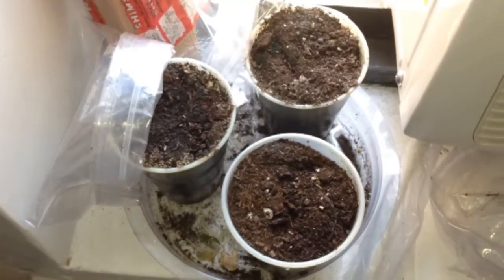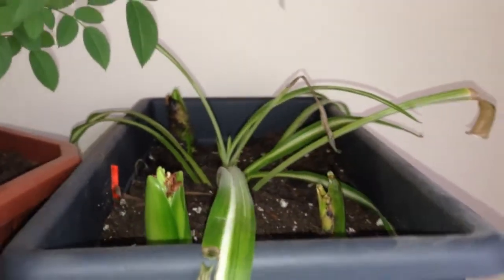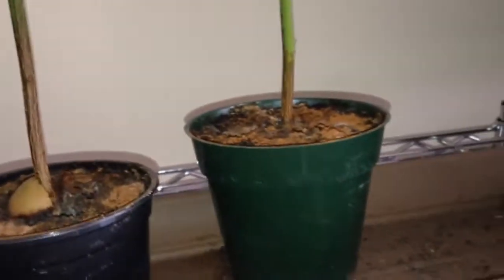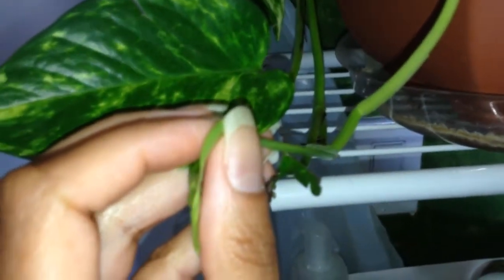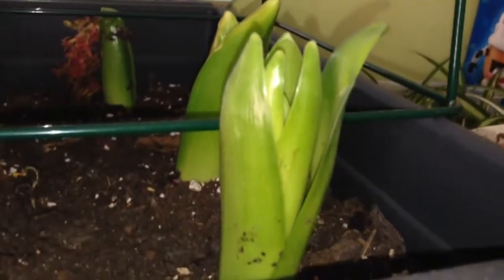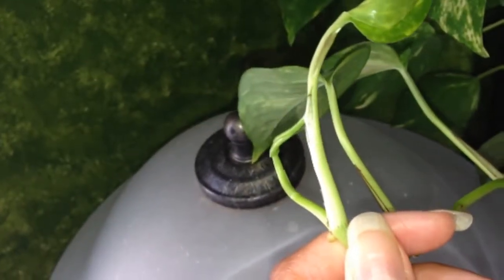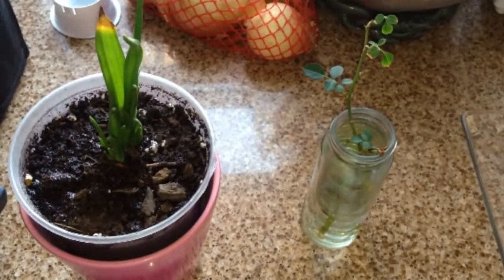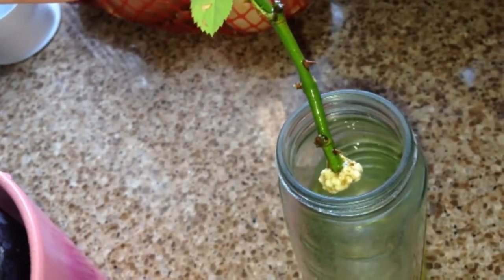Roses from Seed, Pt 3 - Wk 11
Very sorry for the delay!  Life gets in the way of videos sometimes xD